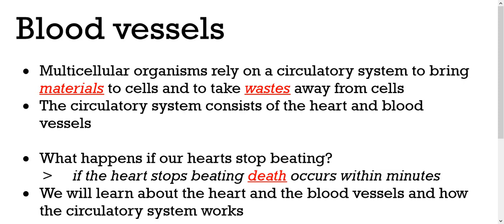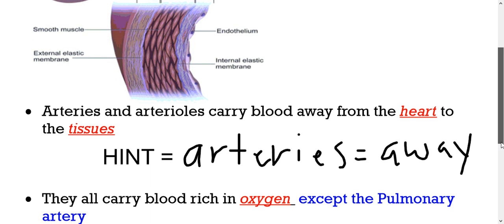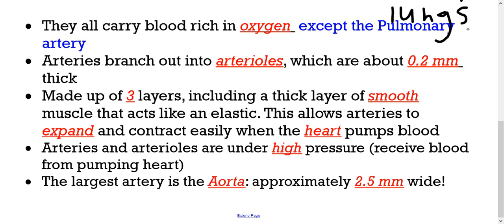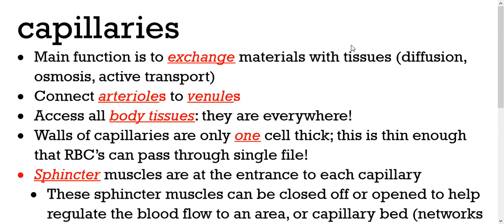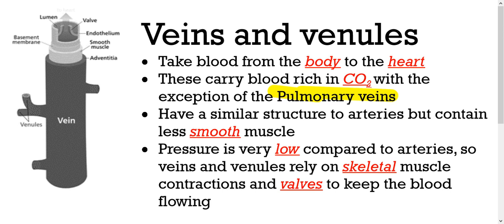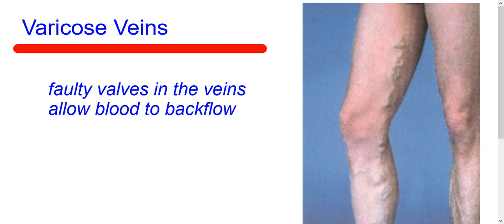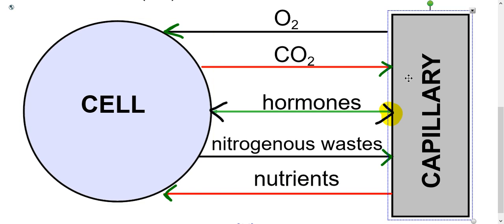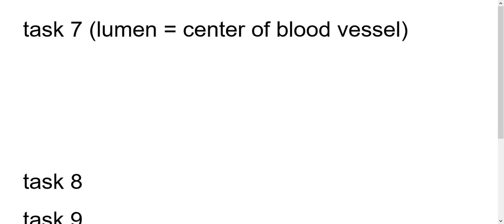Circulation Video #1 Blood Vessels